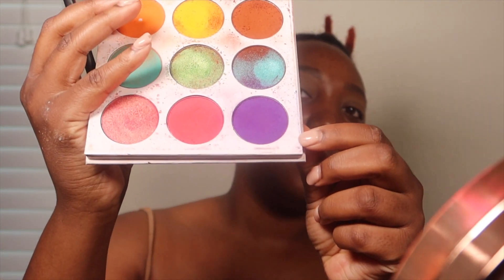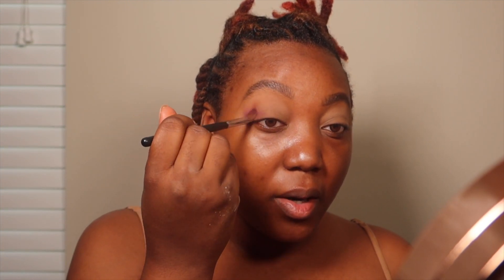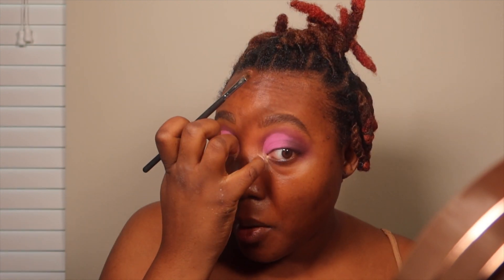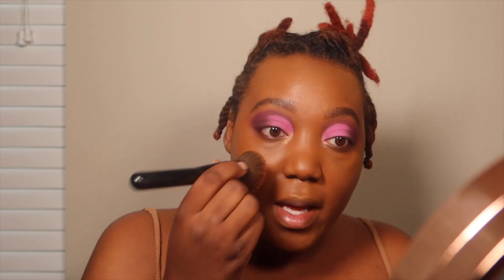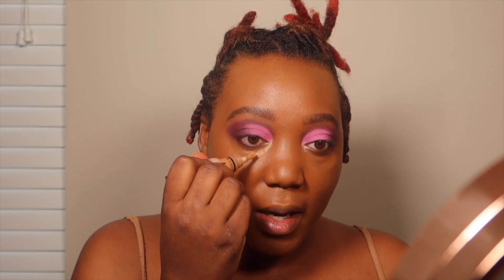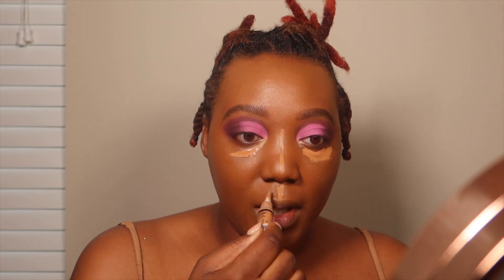GRWM | TAKE YOUR OUTFIT FROM BASIC TO BOMB WITHT HIS LOOK | NEESYRAY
What's up Chic Babes! So today I didn't really feel like dressing up because it was cold and raining so we brought life to this look with a bomb smokey eye look! I hope you all enjoy!

As Always Stay Chic Babes!

NEESYRAYCHELLE XOXO
BRYTN SMILE TEETH WHITENING KIT

FAQ
* AGE: 28
* RACE: BLACK
* CAMERA: CANON G7X MARK III